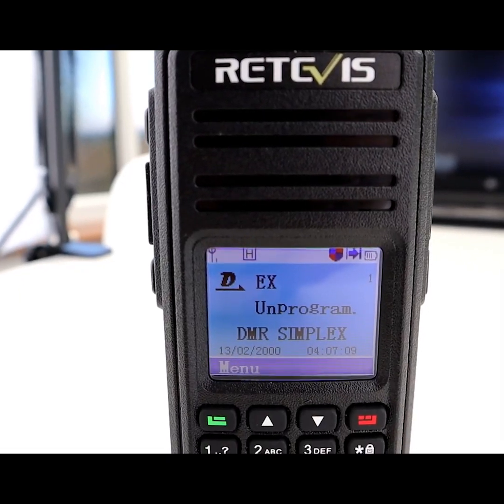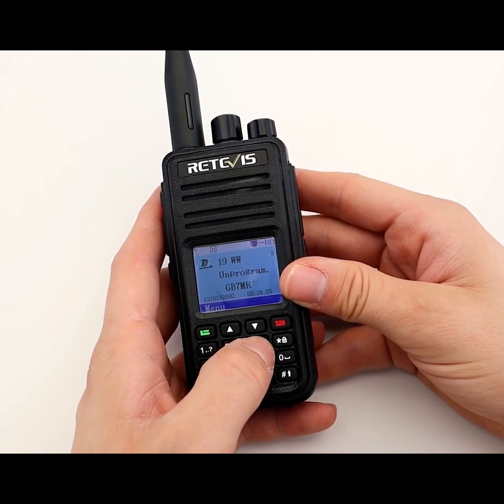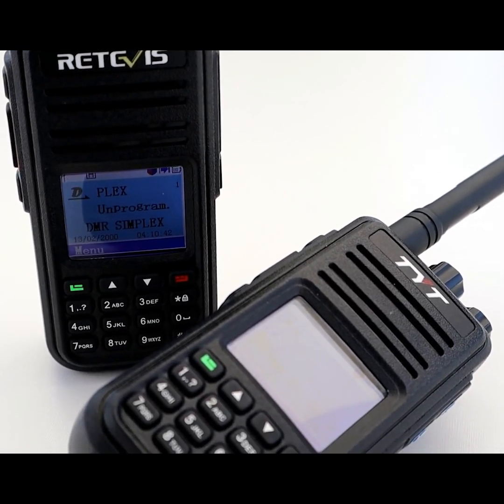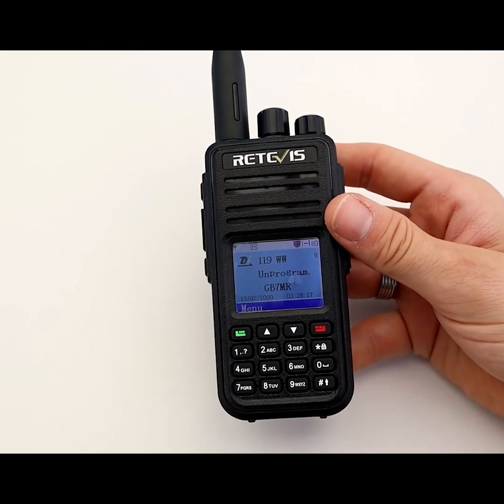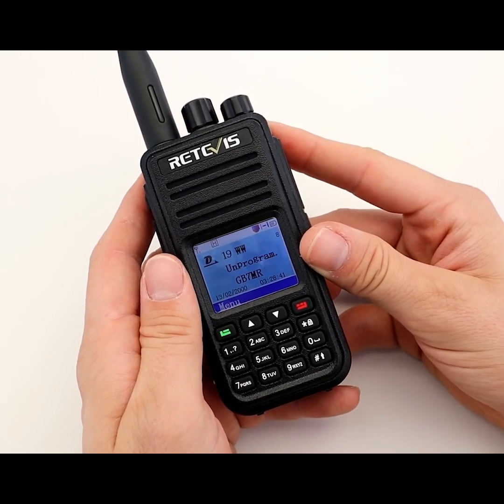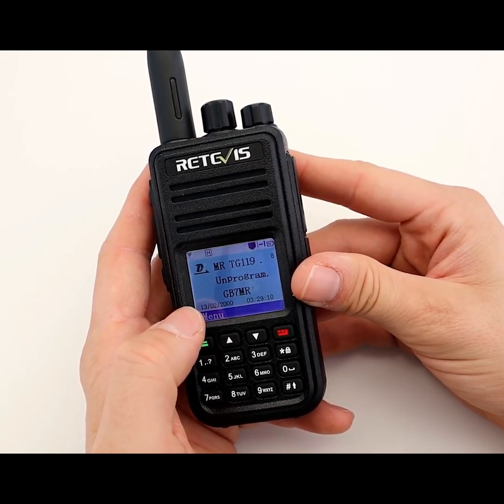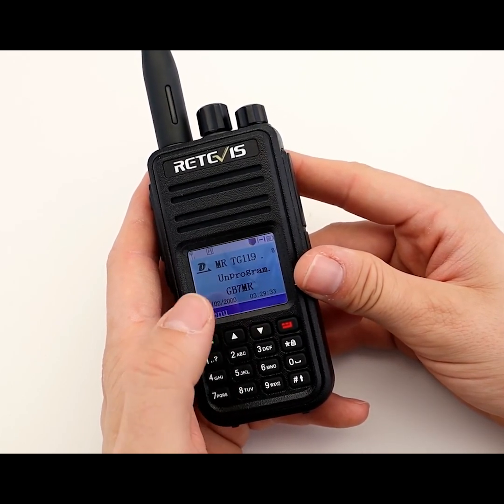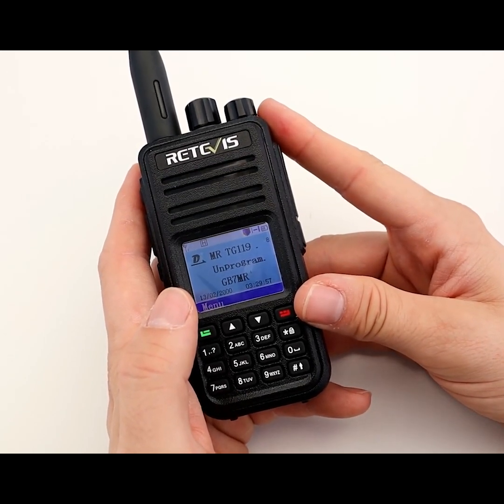RETEVIS RT3S Dual Band DMR Radio Built-in GPS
RT3S dual band digital DMR radio Compact design mini size, two frequency bands can be selected according to different regions and scenarios, compatible with digital and analog modes, achieves more powerful functions. Uses Digital Mobile Radio (DMR) Tier 2 Standard protocol. It is compatible with the popular MOTO TRBO series Tier I and II using standard encryption, It is also compatible with any existing analog two way radio operating on the supported UHF and VHF frequencies for easy migration to digital technology. Comes with a 2000mAh large capacity rechargeable battery, supports 16 hours of working time and 48 hours of standby. GPS gives you a clear idea of your location even in the wild, use it to find your way or to help others find you.